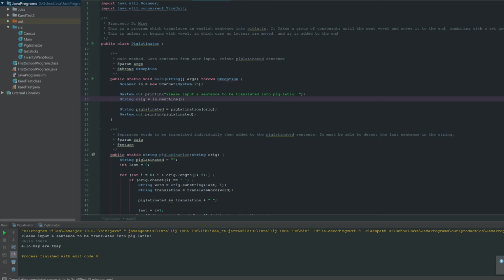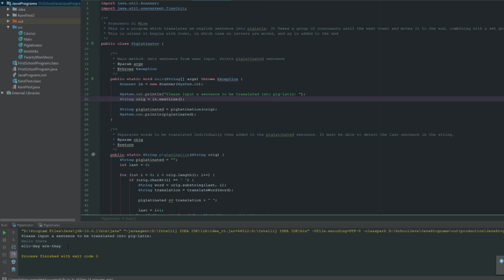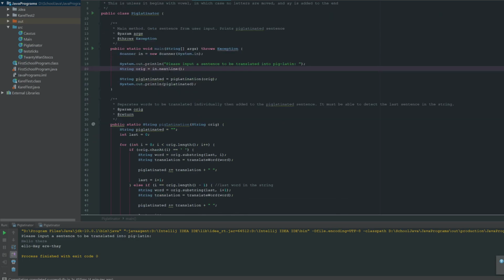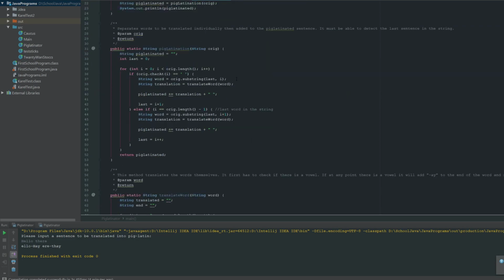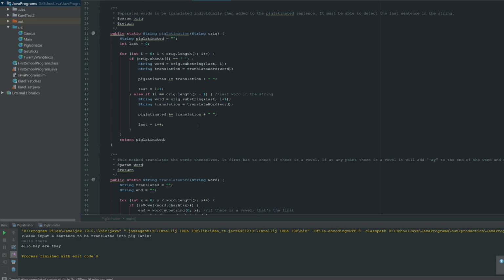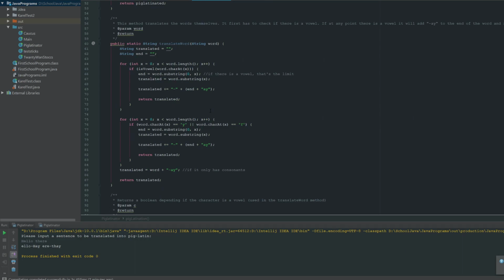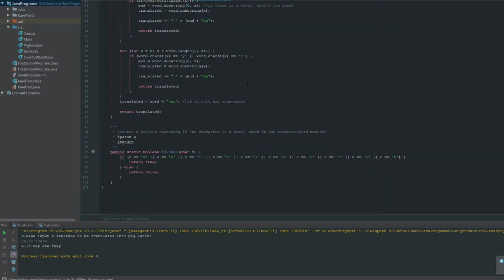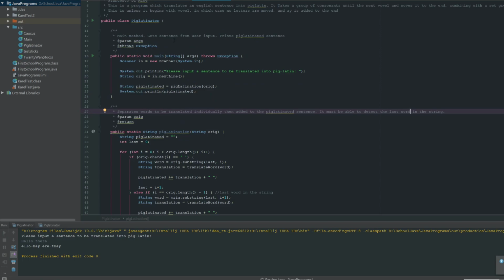Java: Pig Latin Translator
A Piglatinator created in java.